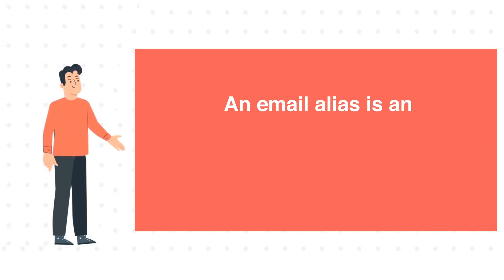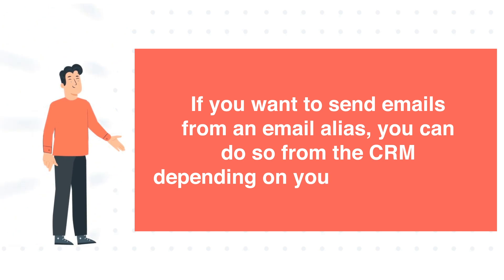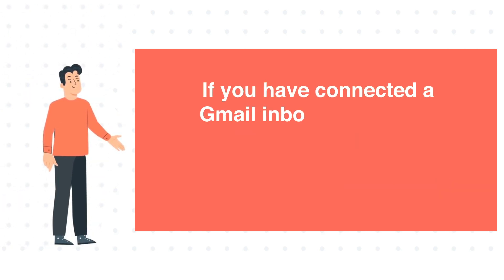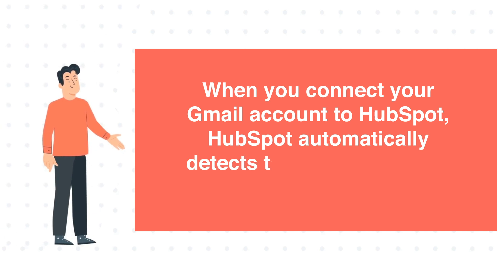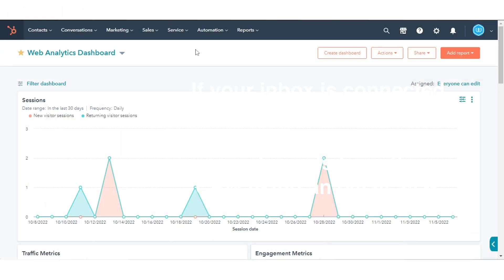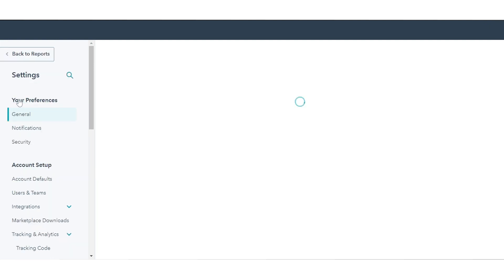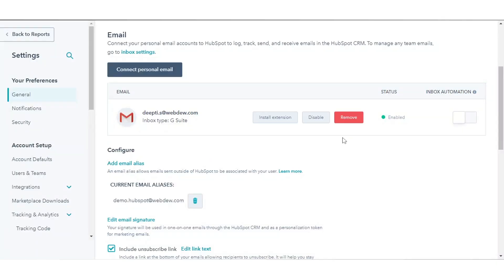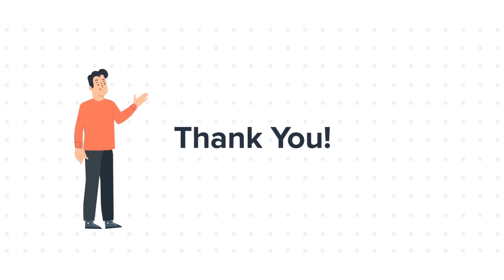How-to add an email alias in HubSpot.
In this HubSpot tutorial, we will walk you through how to add an email alias in HubSpot.

An email alias is an alternate address that points to a user's existing email account. If you want to send emails from an email alias, you can do so from the CRM depending on your email provider. Or, you can manually add the email alias in your Profile & Preferences so emails sent outside of HubSpot can log to the CRM.

If you have connected a Gmail inbox that already has an alias set up, you can send emails from the CRM using the alias.

When you connect your Gmail account to HubSpot, HubSpot automatically detects the Gmail alias and adds it as a From address.

If your inbox is connected to HubSpot using Office 365 or IMAP, you cannot send emails from the CRM using an email alias.

Steps to Follow:

Step 1.To setup email alias.

Step 3. In the left sidebar menu, click General.

Step 5. Enter the email alias, then click Save.

That’s how you can add an email alias in HubSpot.